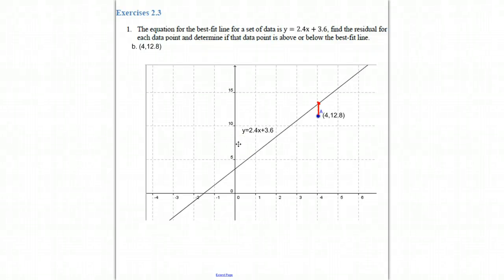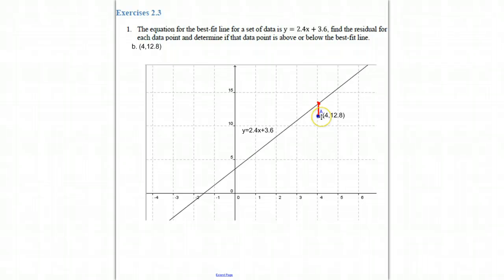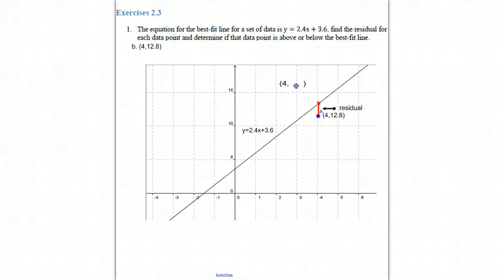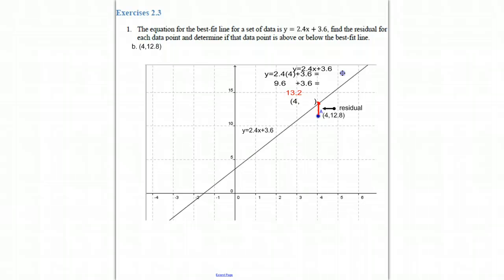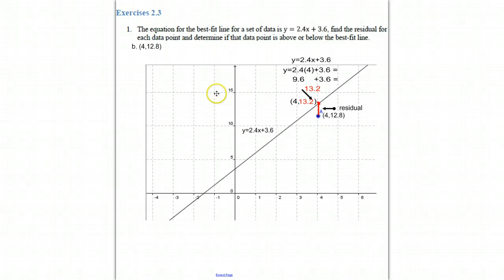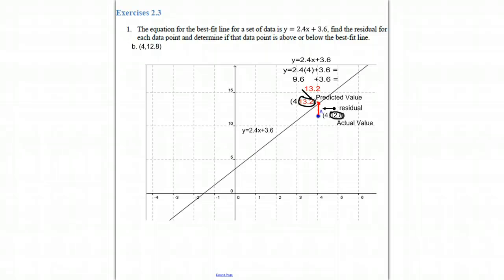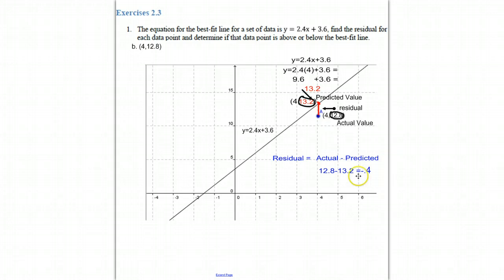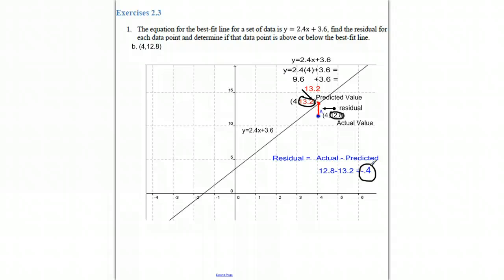Burkholz - Lawrence Academy - Calculating the Residual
This video demonstrates how to find the residual given the equation of the best-fit line and a data point